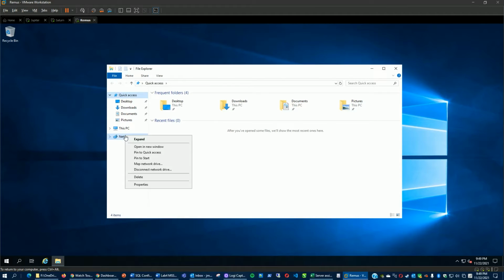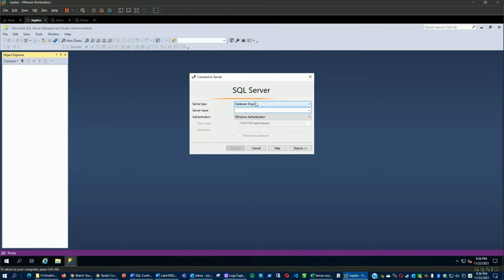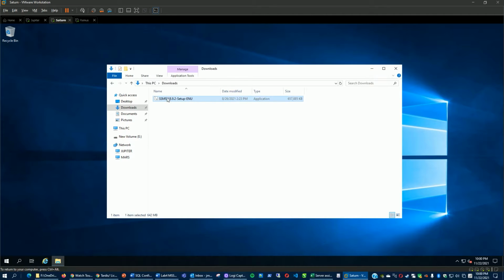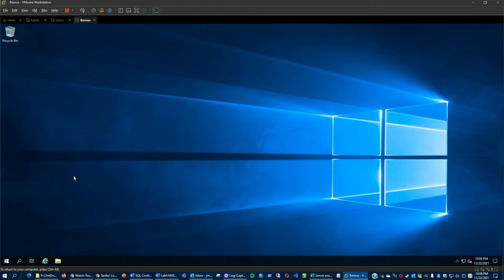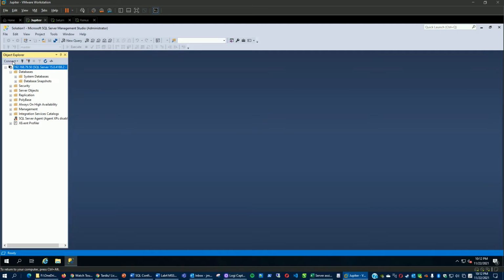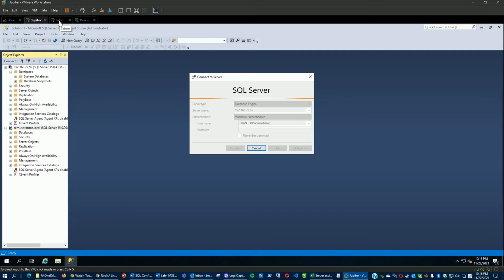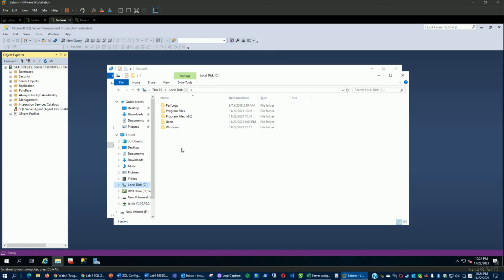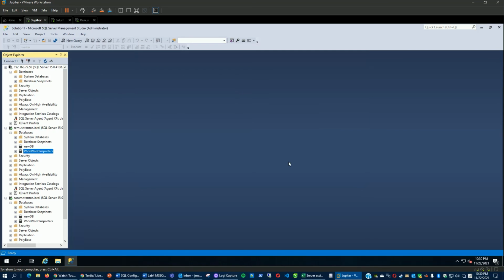SSMS_SQ2019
Using SSMS to connect to SQL 2019